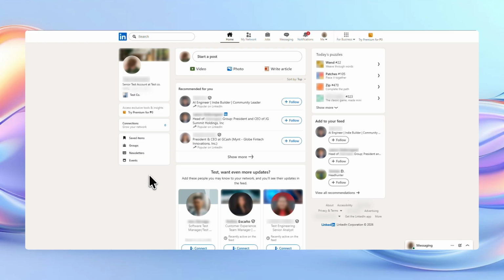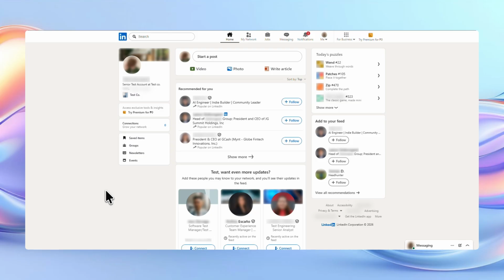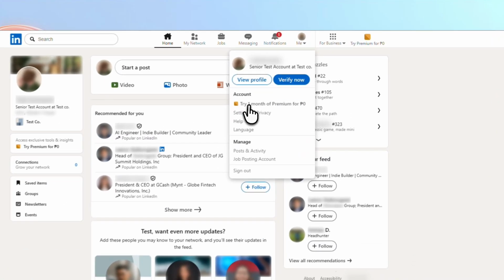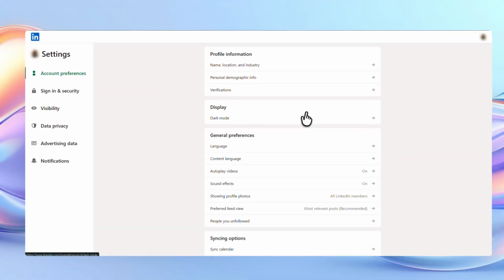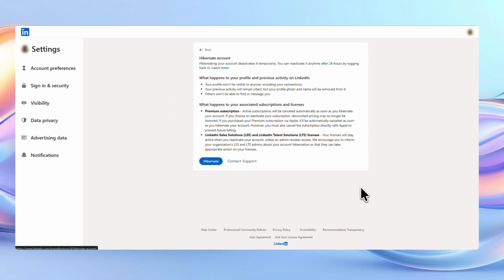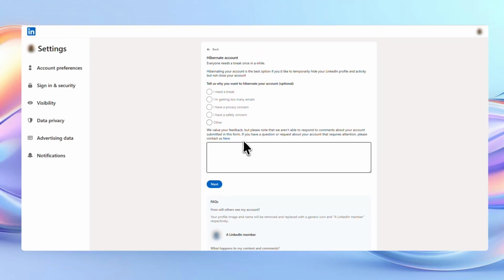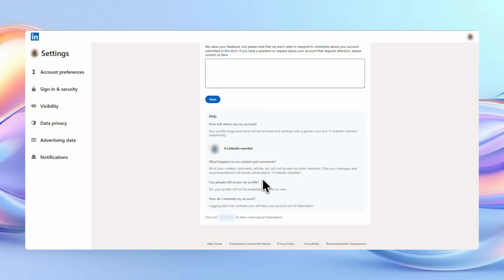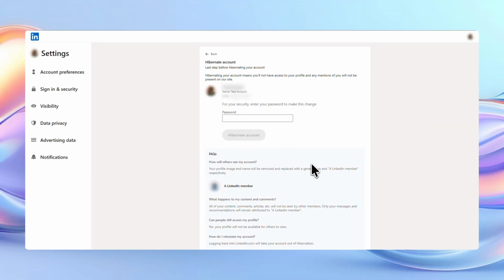How to Hide LinkedIn Account Temporarily (Step-by-Step Guide)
Here’s how to hide your LinkedIn account temporarily step by step.

In this quick tutorial, you’ll learn how to temporarily hide your LinkedIn account using LinkedIn’s hibernation feature. This guide covers putting your account into hibernation, what happens to your profile while it's hidden, how to reactivate your account later, and managing your privacy during the process.

• Hide your LinkedIn account temporarily
• Put your account into hibernation
• Pause your LinkedIn profile
• Protect your privacy
• Reactivate your account later
• Manage account visibility

• Account hibernation
• Profile visibility
• Privacy settings
• Notification preferences
• Account preferences
• Security settings

• Account Hibernation
• Privacy Settings
• Profile Visibility
• Account Management
• Notification Controls
• Security Settings

⚠️ Important Note

When your LinkedIn account is in hibernation, your profile is hidden from other members, and you won't receive most LinkedIn notifications. You can reactivate your account at any time by signing back in.